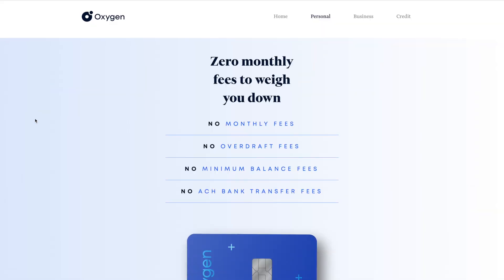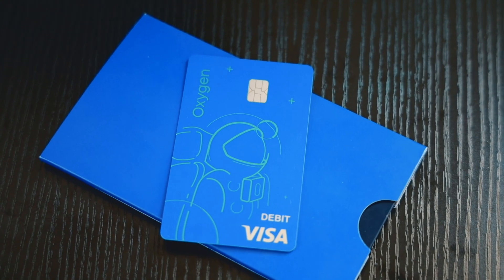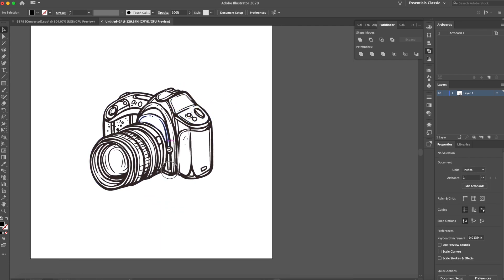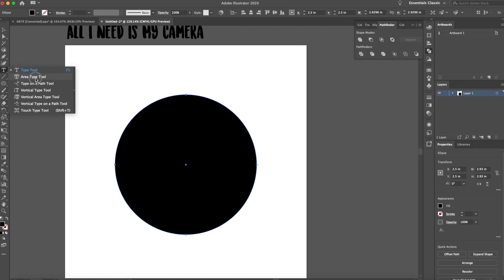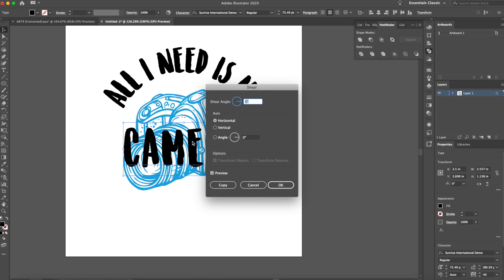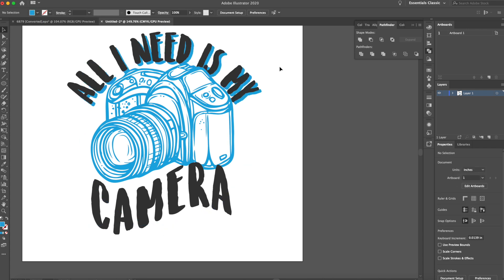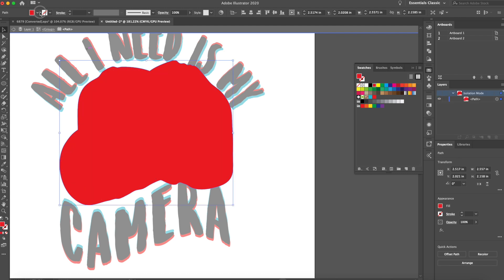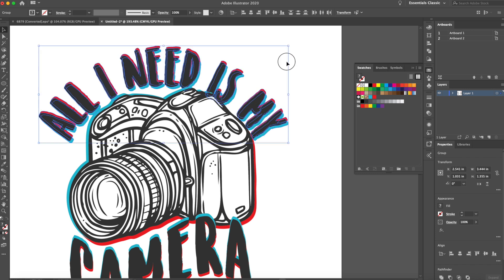How To Make T Shirt Designs Ep.4 (Adobe Illustrator Tutorial)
+My Youtube Gear/Equipment